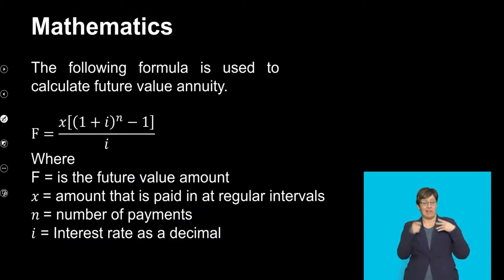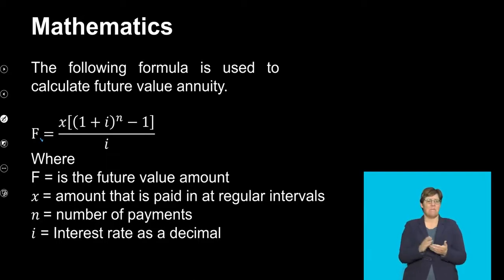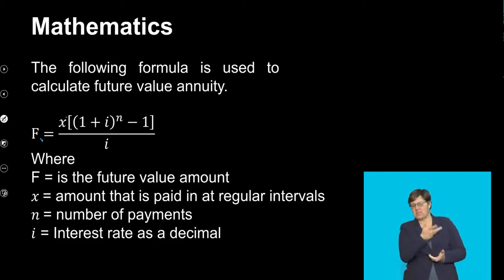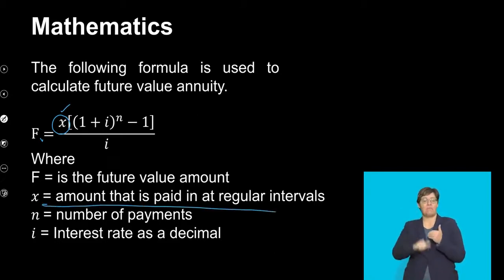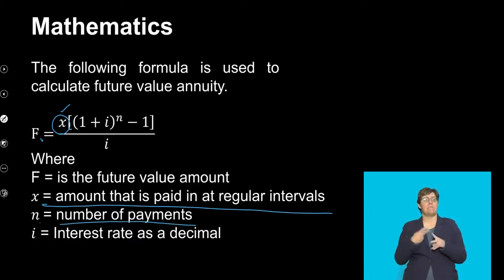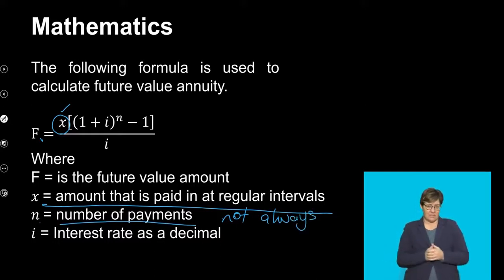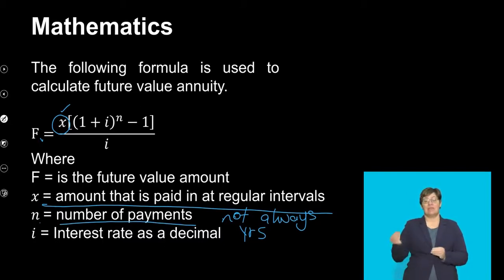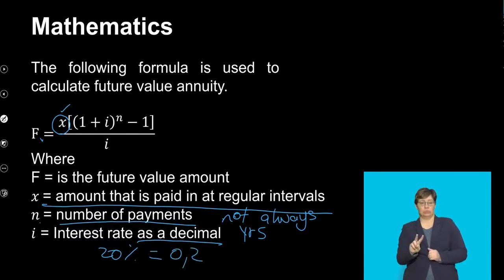Maths Grd 12 Revising Financial Mathematics S1